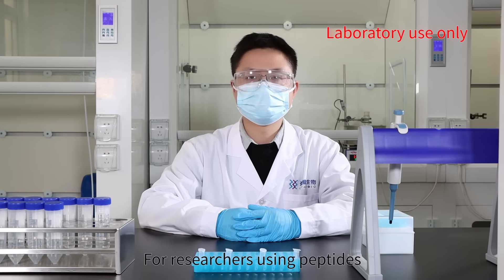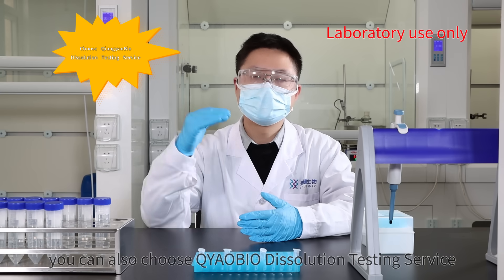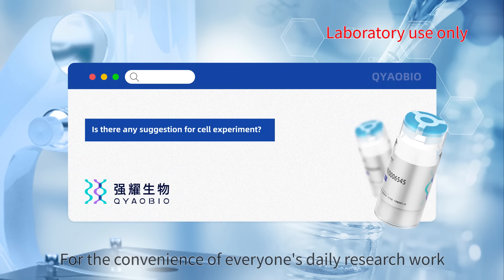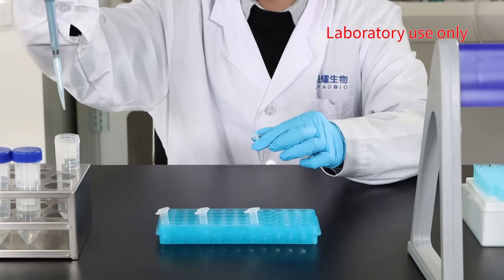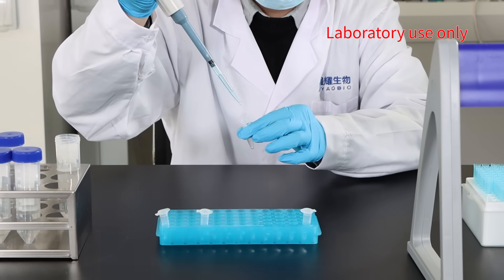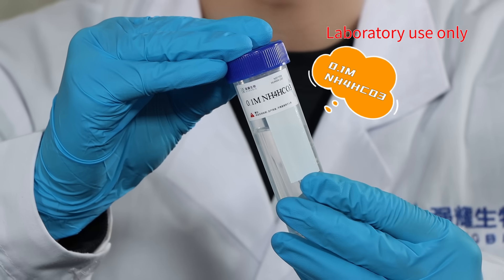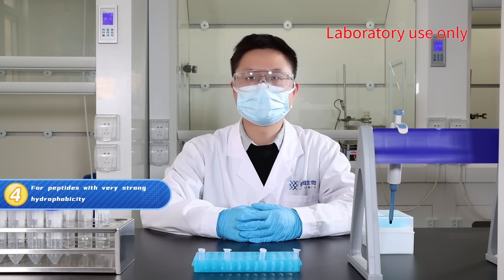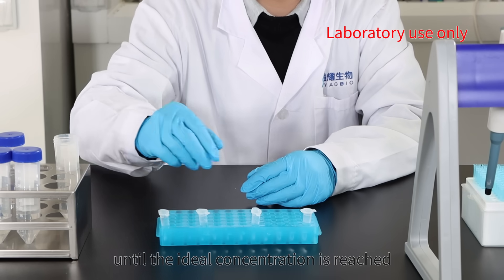Peptide dissolution operation|Peptide customization|scientific research|Biological experiments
How to dissolve peptides in Qiangyao Biology # Peptides #? On site experiments show you the dissolution of peptides! Qiangyao Laboratory is here to answer your questions!